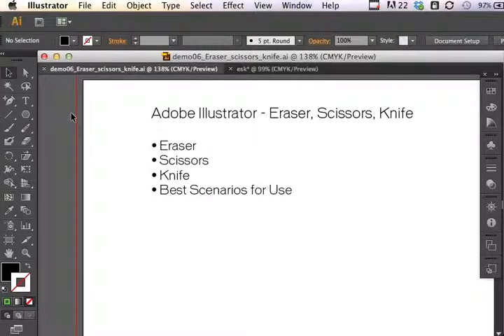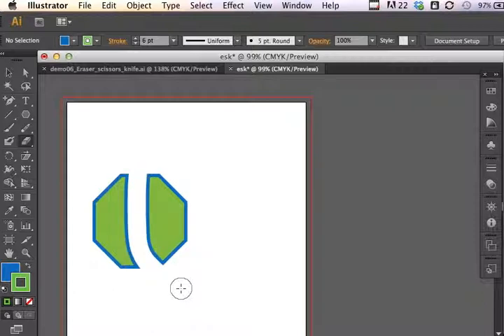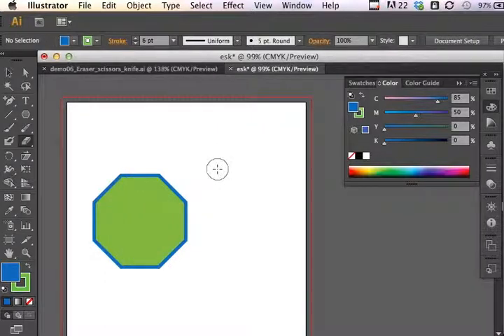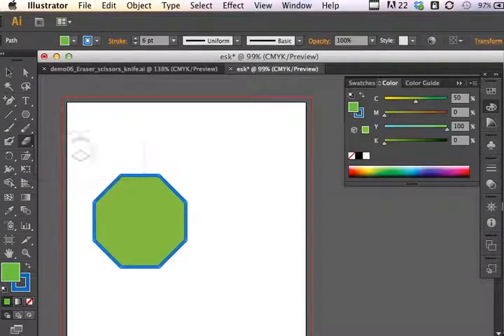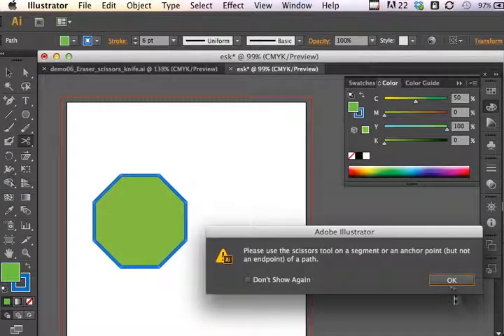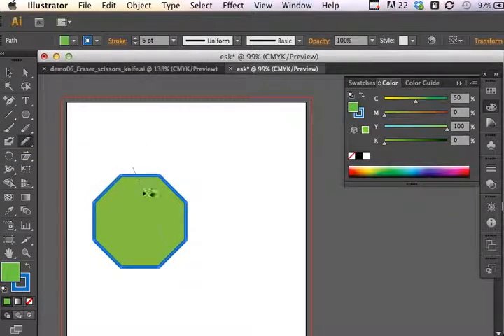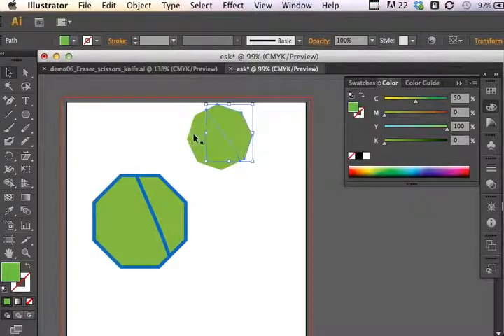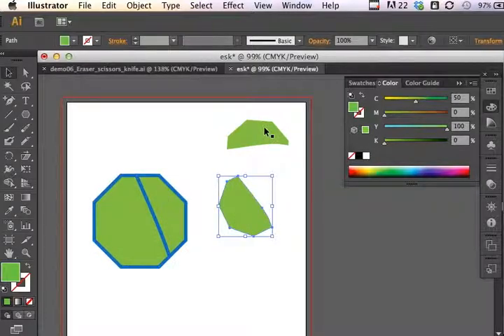Adobe Illustrator CS6 Eraser, Scissors, Knife tools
Introduction to working with Eraser, Scissors and Knife tools in Adobe Illustrator.